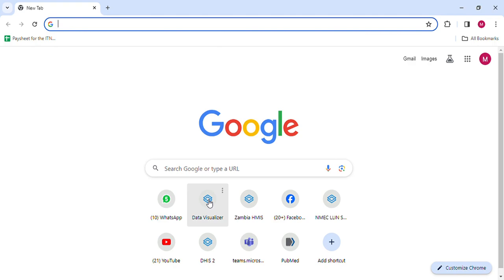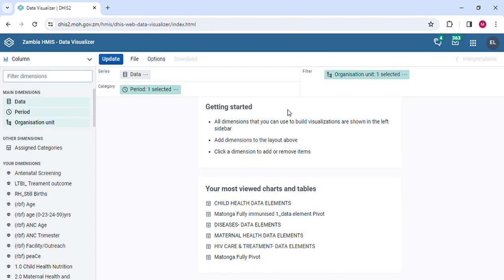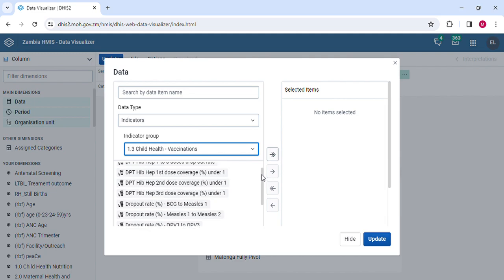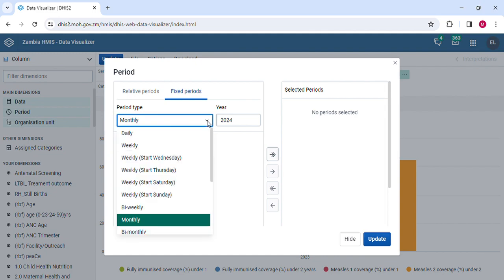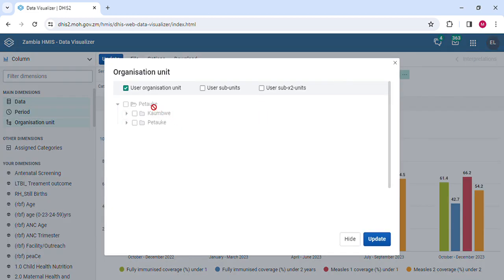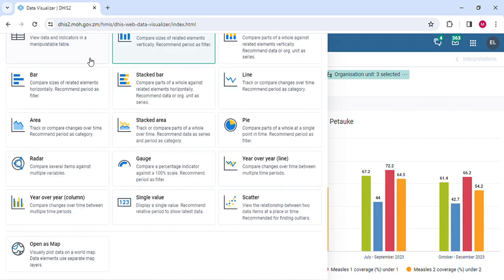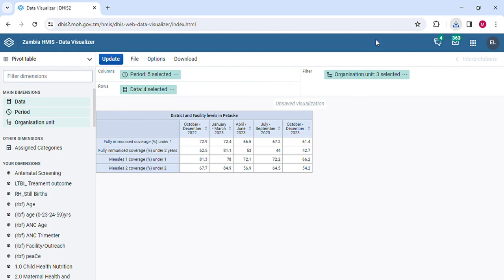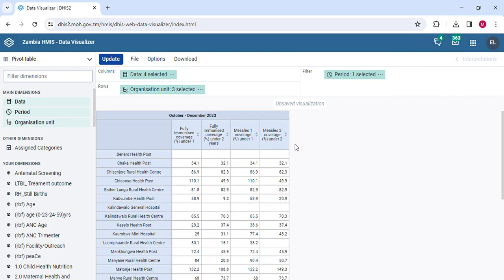DHIS2 Data Mining Processed Data